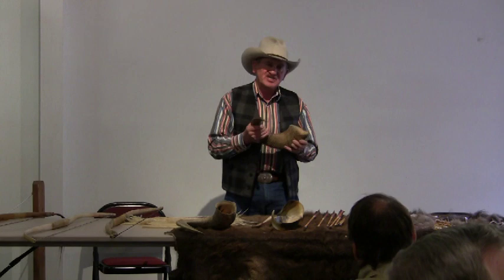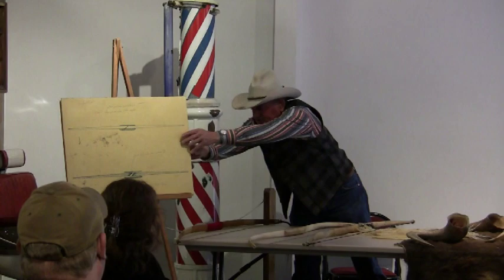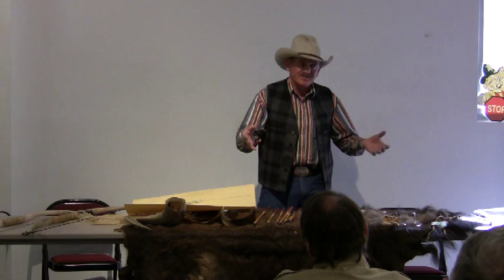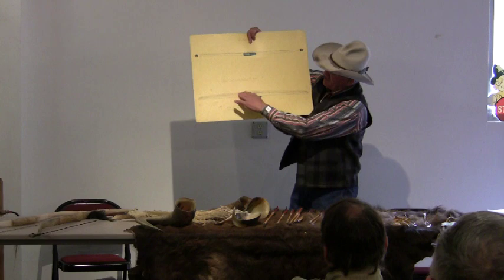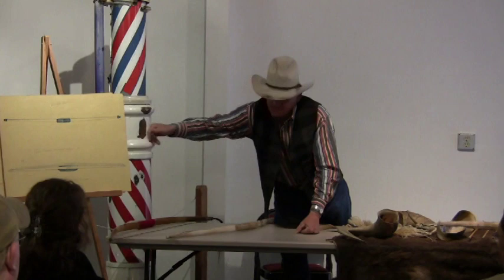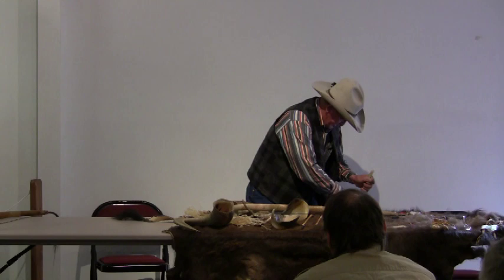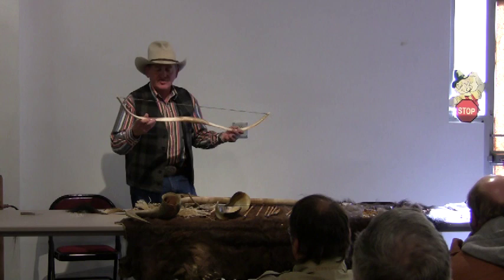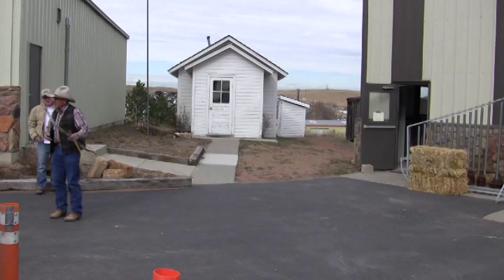Tom Lucas Horn Bow.mpg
Highlights from Wyoming artist Tom Lucas' presentation on the horn bow at the Campbell County Rockpile Museum on November 7th, 2009.  Tom Lucas' interest and passion of ancestral tool making has led him to be documented on PBS in such films as Sheep-Eaters: Life in the Mountains and Archers of the Yellowstone. Known as Tomahawk Tom in the Mountain Man arena, Tom has mastered replicating Indian artifacts (Big-horn sheep bows, War-bonnets, beaded clothing and shoes, horn scoops, knives, arrowheads, etc) many of which are subjects in his paintings and are on exhibit in museums in Wyoming.